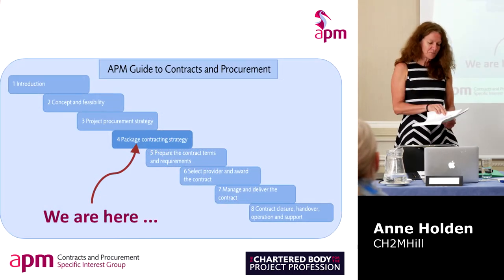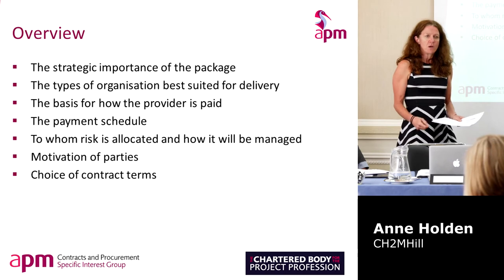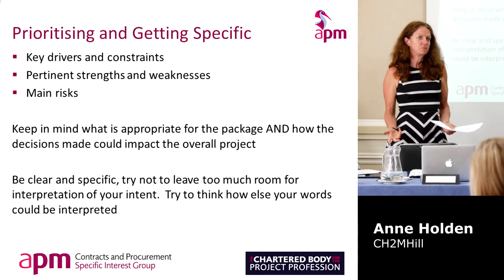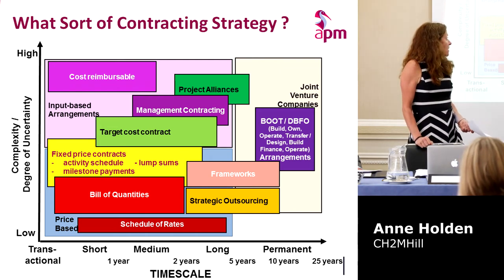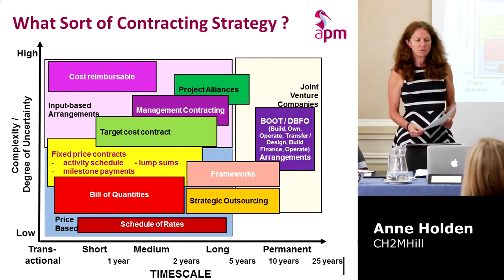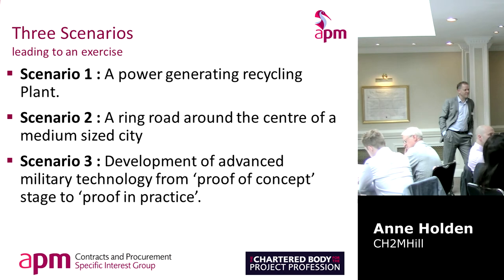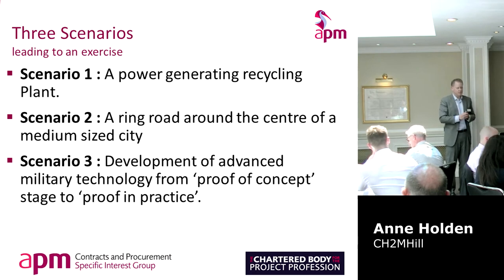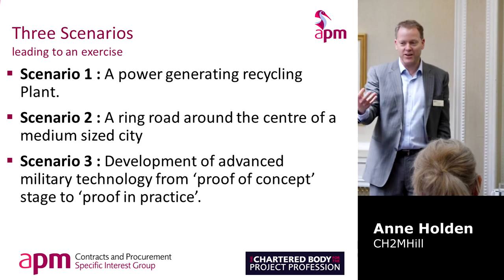APM Guide to Contracts and Procurement, Package Contracting Strategy by Anne Holden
APM Guide to Contracts and Procurement
Package Contracting Strategy by Anne Holden
July 2017

Content description:
As you are probably aware, the long awaited ‘APM Guide to Contracts and Procurement’ was launched in July 2017 at a conference in London. This conference was recorded on video and the results have been edited down to contain the practical nuggets of wisdom from the presenters. Each chapters video was progressively released throughout the following year to maintain awareness of the guide.

The fourth, is the chapter Package Contracting Strategy by Anne Holden
In it, you will learn :
- an overview of the process for developing a package’s contract strategy;
- how to illustrate the strategy through ‘war stories’;
- a high level overview of the different contract strategies available.